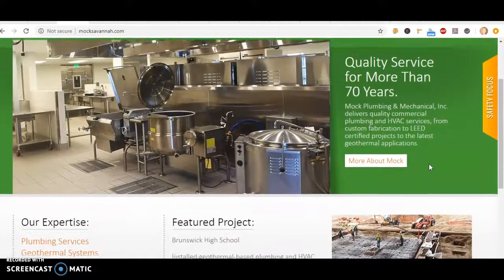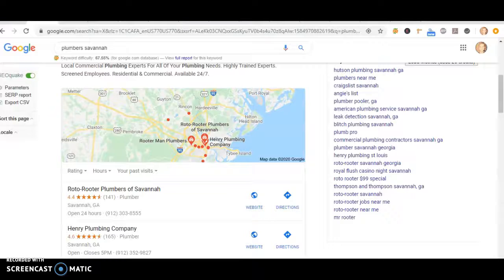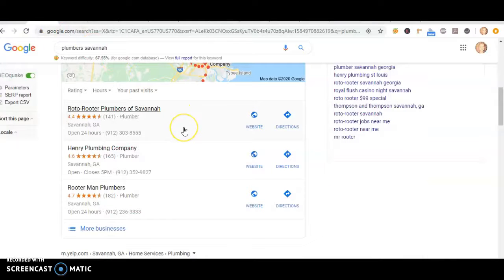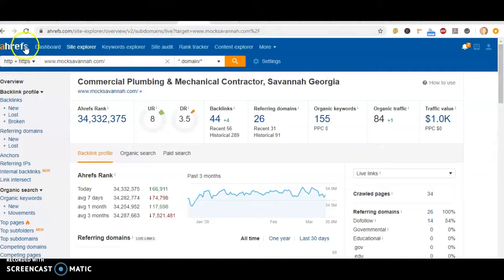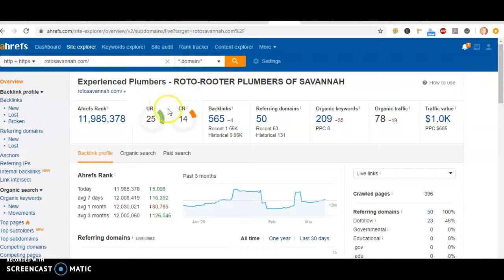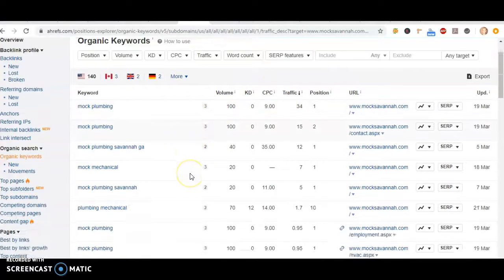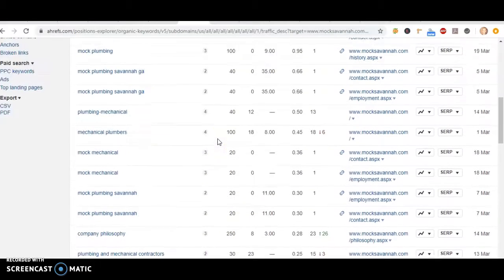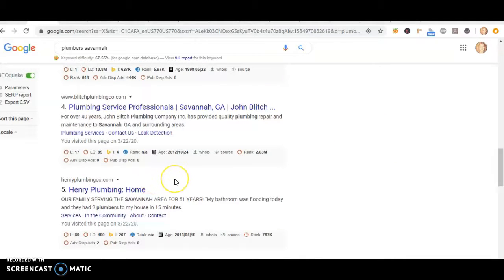Mock Plumbing | Plumbers Savannah GA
Stephanie with Peerless Strategies shows Mock Plumbing how to outrank their competition in Google.